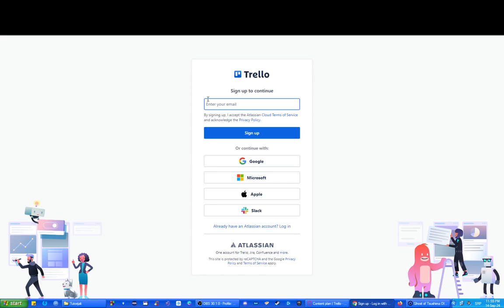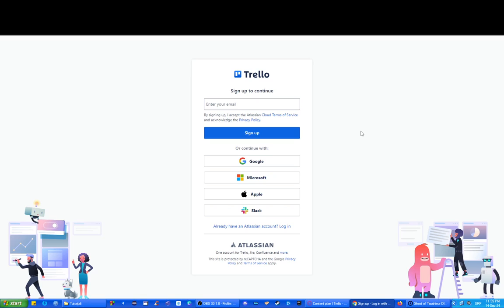How To Make Trello Account Tutorial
Today we talk about make trello account,how to use trello,trello tutorial for beginners,how to use trello for project management,create trello account,trello account